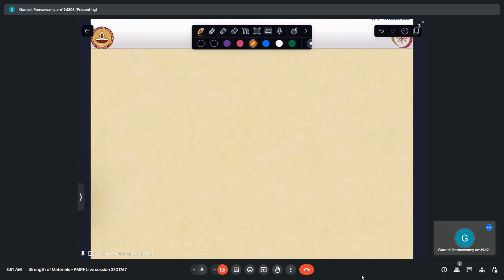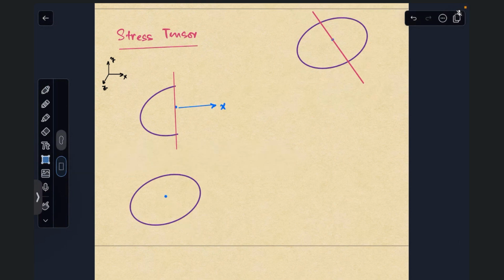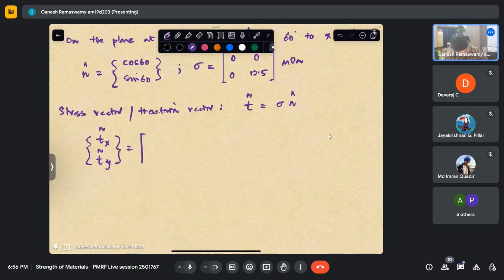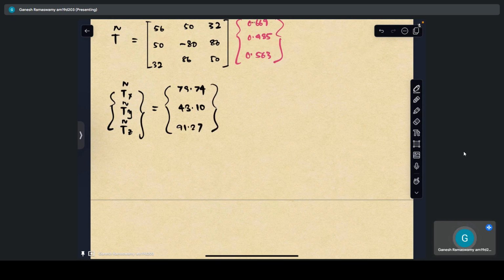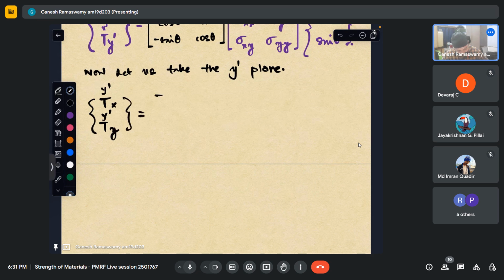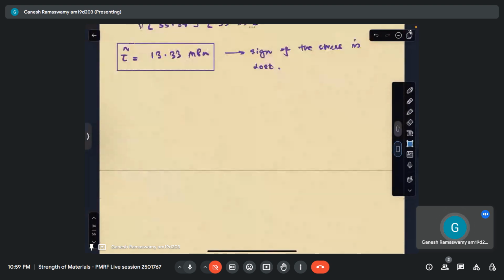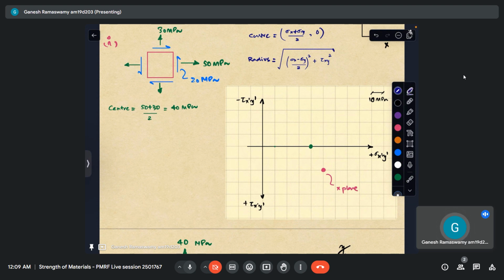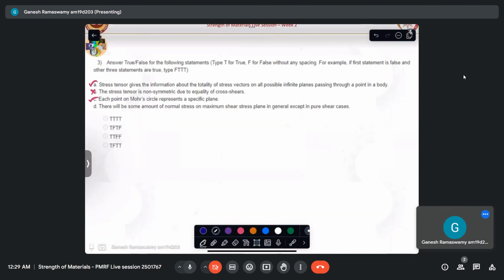Strength of Materials - Live Session | Week 2 | 2024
This session includes discussions on stress vectors, stress tensors, coordinate transformations of tensors and Mohr's circle along with the need for conventions to plot the Mohr's circle with example problems.